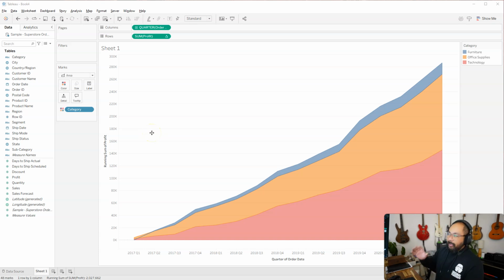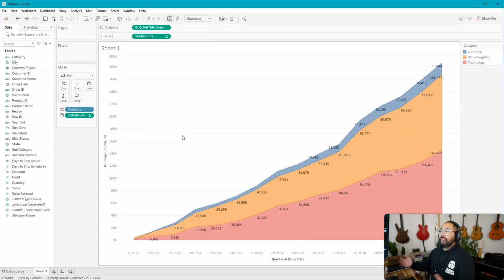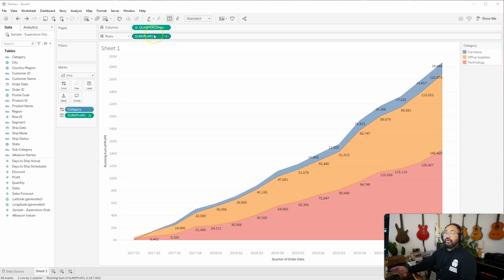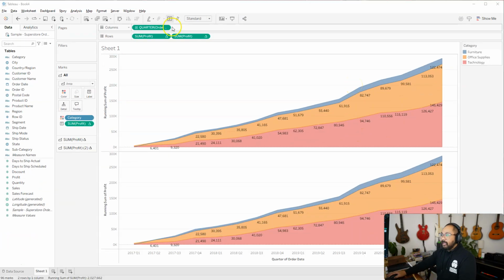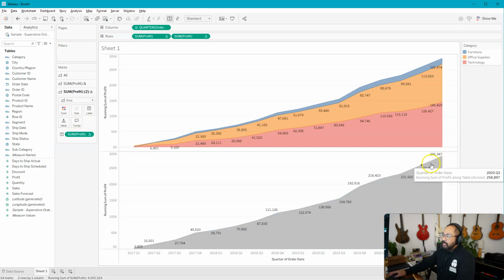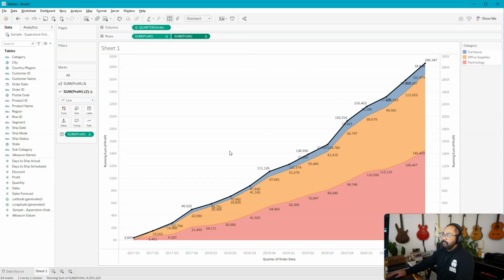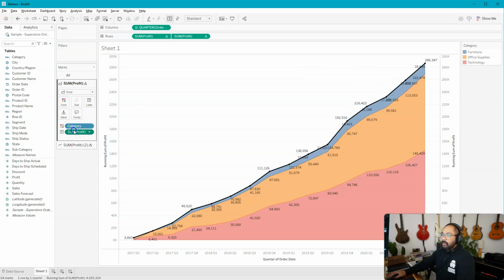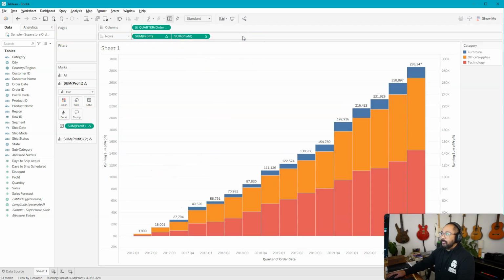Add Grand Total Labels at the Top of Area Charts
📺 VIDEO OVERVIEW
Learn how to easily add grand totals to an area chart in Tableau—even though Tableau normally only displays values for each color segment! In this tutorial, I walk you step-by-step through a simple workaround that lets you show the overall total on top of your area chart so your viewers can see both the segmented values and the complete picture.

You’ll learn:

✔ Why area charts don’t support grand totals by default
✔ How to create a calculated field to display the overall total
✔ How to layer the total on top of your existing area chart
✔ Formatting tips to make the grand total clear and readable

If you’re new to Tableau, don’t worry—everything is explained in beginner-friendly terms so you can follow along confidently.

By the end of this video, you’ll know how to enhance your area charts with a powerful visual summary that helps your dashboards tell a clearer story.

1️⃣ Tableau Ecosystem Explained – Understand Desktop, Prep & Cloud like a real analyst

2️⃣ Breaking Into Data Analytics (No Degree) – How career-changers actually get hired

3️⃣ Data Storytelling Using Tableau – Turn charts into insights stakeholders trust

4️⃣ SQL for Beginners – Core SQL used daily by professional data analysts